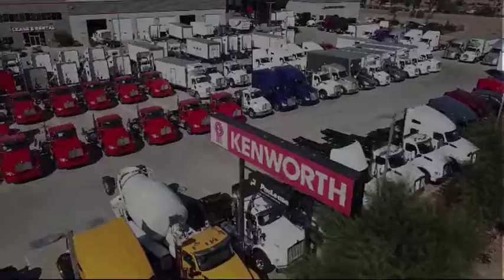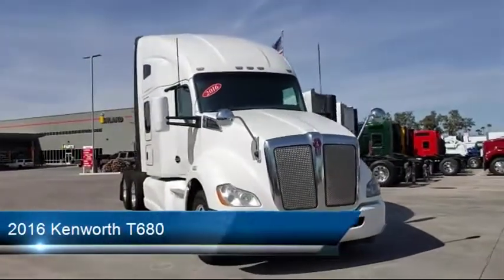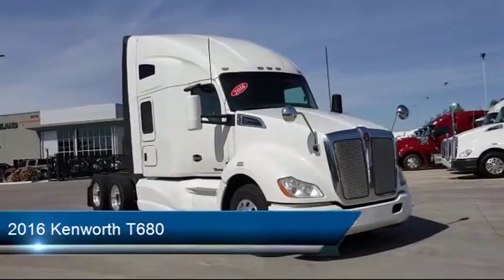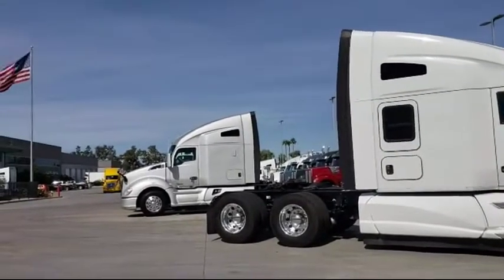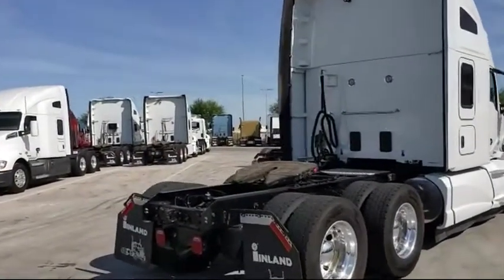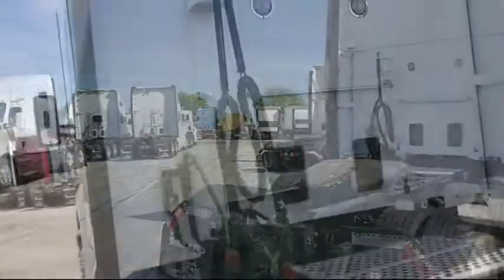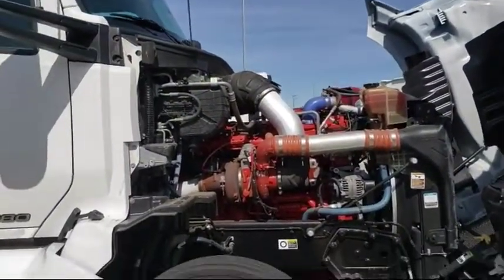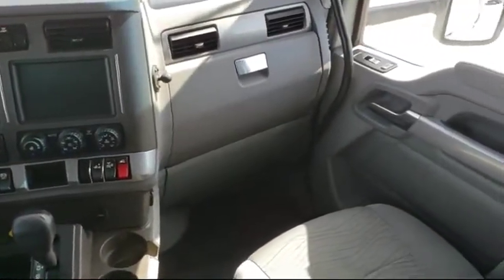2016 KENWORTH T680 For Sale